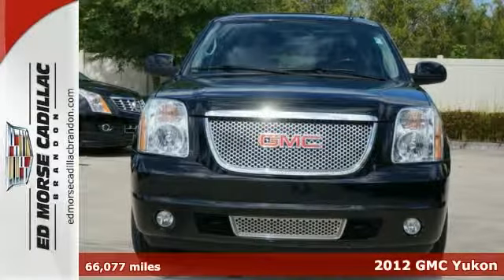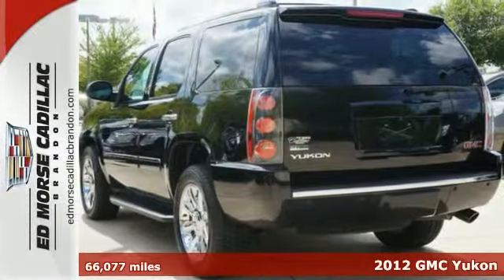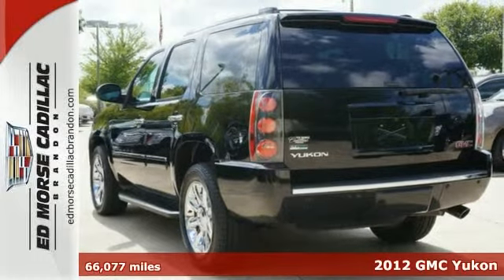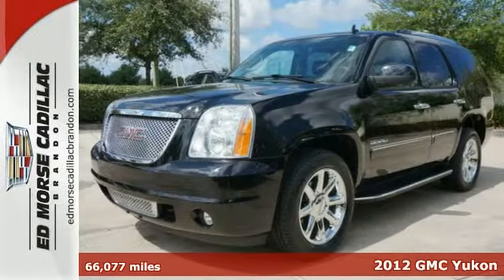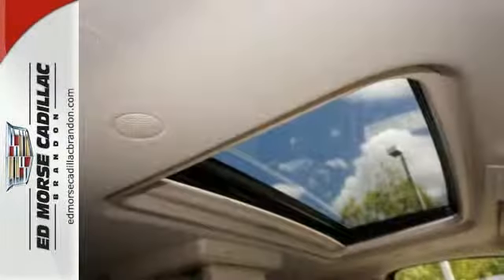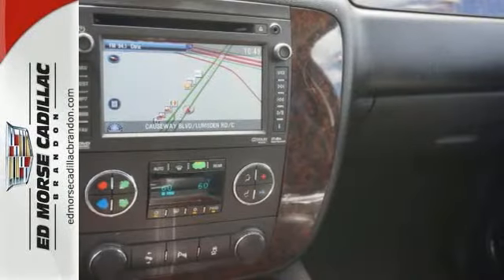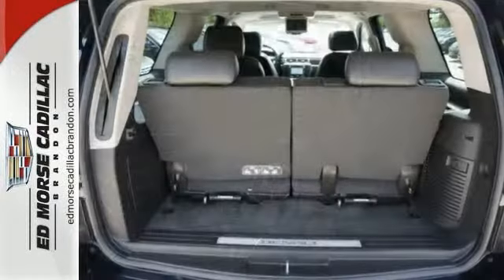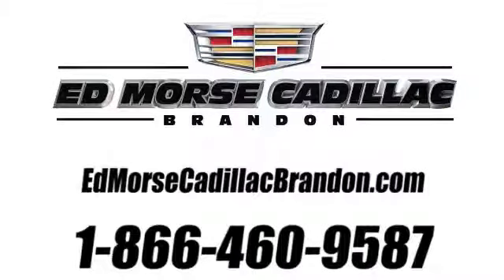2012 GMC Yukon Brandon FL Lakeland, FL R689528A - SOLD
Year: 2012
Make: GMC
Model: Yukon
Trim: Denali
Engine: 6.2l 8 Cyl. Fuel Injected
Transmission: 2WD Shiftable Automatic
Color: Black
Interior: Ebony
Mileage: 66077
Stock #: R689528A
VIN: 1GKS1EEF6CR102777
In this 2012 GMC Yukon Denali, enjoy every drive with prime features like Bose sound system, dual climate control, rear air conditioning, remote starter, anti-lock brakes, a backup camera, blind spot sensors, parking assistance, traction control, dual airbags, a navigation system, and airbag deactivation. It has a 6.2 liter 8 Cylinder engine. Drive off in a gently used vehicle that only has one previous owner. With a 4-star safety rating, this is one of the safest vehicles you can buy. According to a review from New Car Test Drive, Door handles bridging deep recesses make for easy gripping in all seasons.

Address:
11020 Causeway Blvd